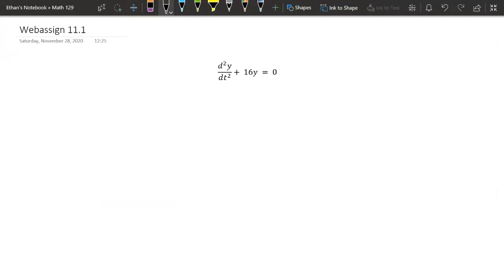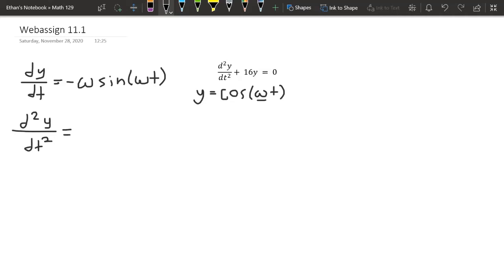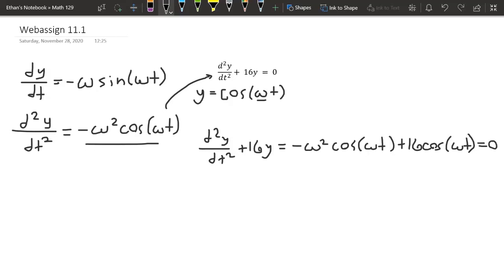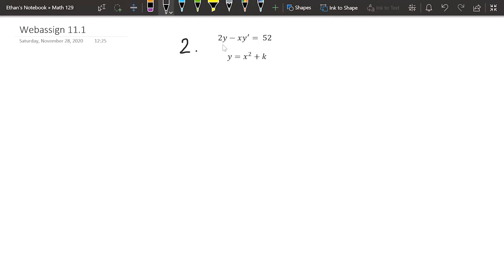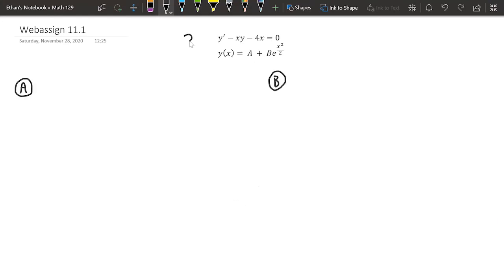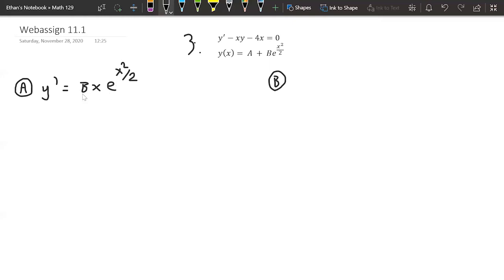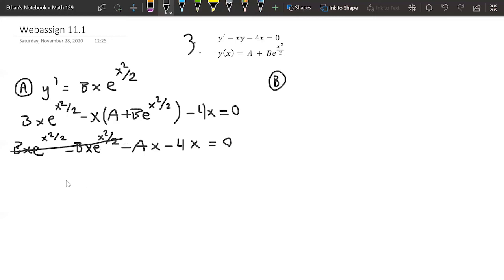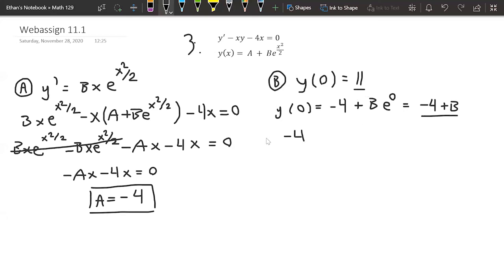Math 129 Webassign 11.1 Questions 1-3 Solutions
In this video we work through three short questions concerning the basics of solutions to differential equations.